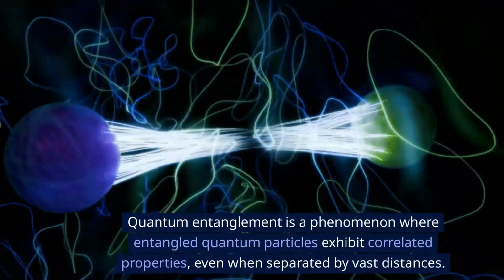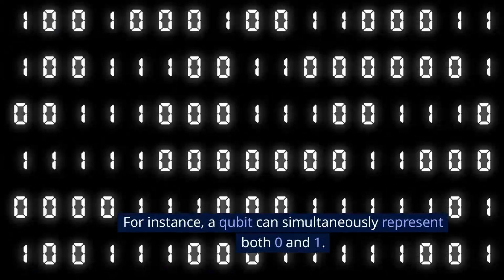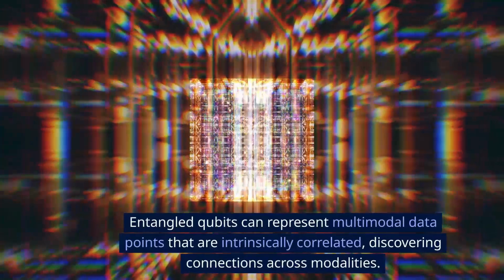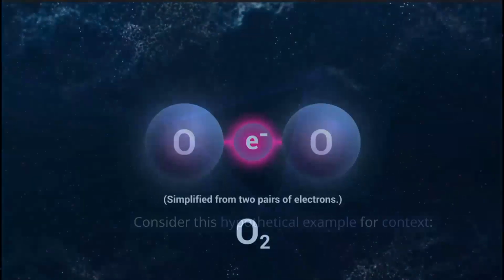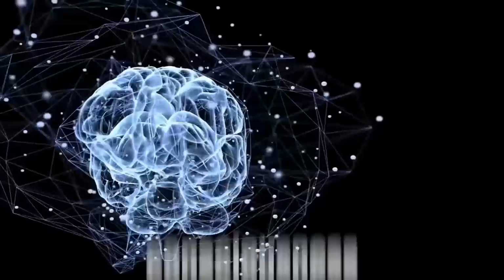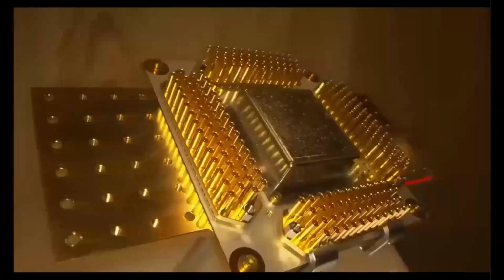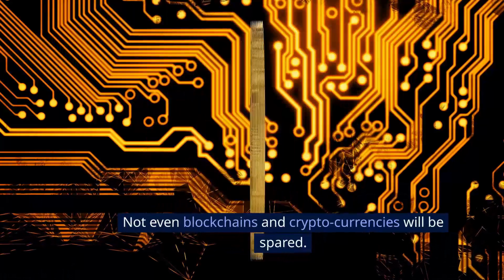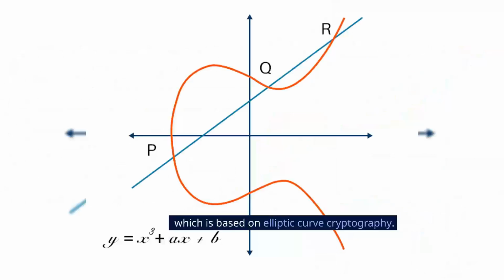T622c - AI & Quantum Computing: A Double-Edged Sword for Humanity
This Video discusses the potential impact of Artificial Intelligence (AI) and Quantum Computing on society. It is structured in three parts,

This is Part 3. The Video attempts to identify the threats and risks of AI and Quantum Computing, especially if these technologies fall into the wrong hands. It compares this situation to the misaligned use of social media technologies, which, despite their initial promise, have led to various societal problems like loss of privacy, addiction, information overload, disinformation, mental health issues, and more.

The dangers of AI are further examined, including the risks of deep fakes, job elimination, and perpetuation of biases. The section underscores the need for ethical guidelines and responsible stewardship to mitigate these risks.

The Video refreshes the various stages of AI evolution: Artificial Narrow Intelligence (ANI), Artificial General Intelligence (AGI), and Artificial Super Intelligence (ASI).

 It explores how Quantum Computing could accelerate the emergence of AGI and ASI, potentially leading to either a utopian future or catastrophic outcomes for humanity.